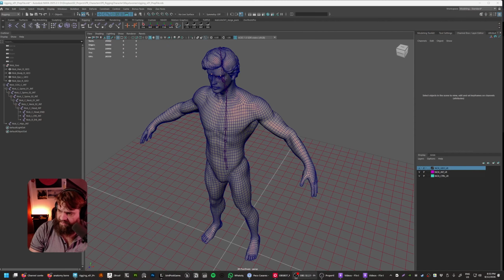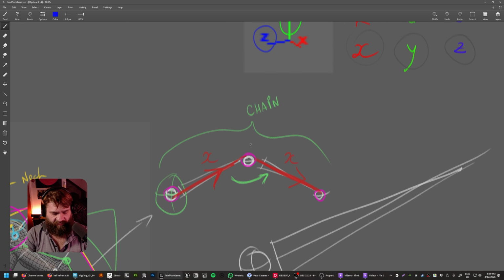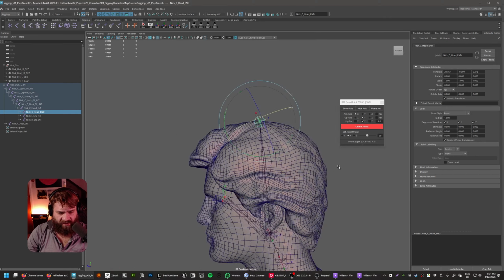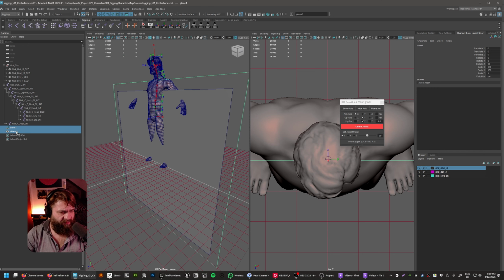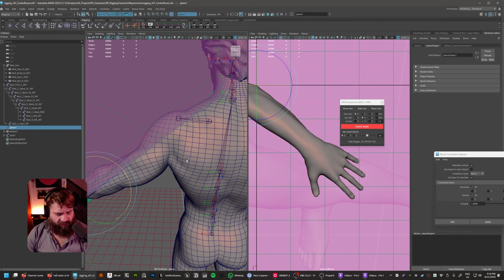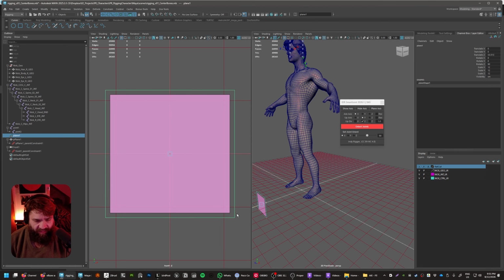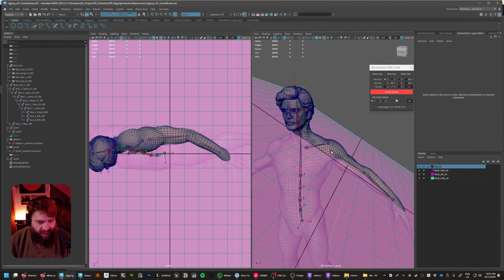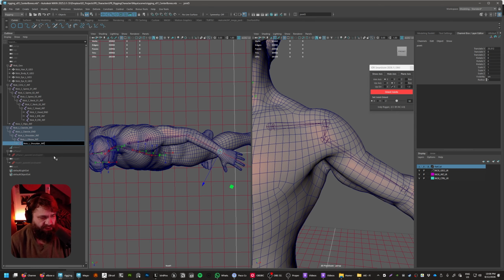rigging 03 Joints Orientation, Clavicle and Arm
Here we talk about bone orientation, but also how to place bones correctly. Orientation is very important, but also naming conventions consistency. Sorry I try to make these videos very quick but they sometimes get rather long. Here I use a construction plane to place the joints to make sure they rotate on that same plane axis.

There is a slight hiccup in the video so I redo a specific part.